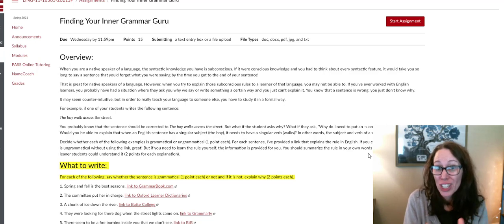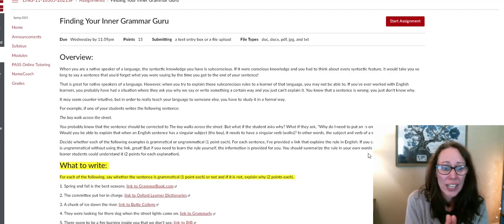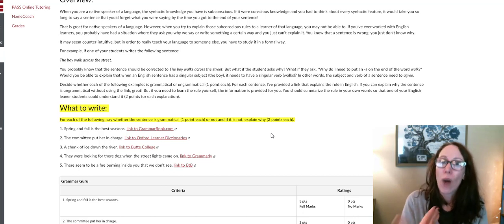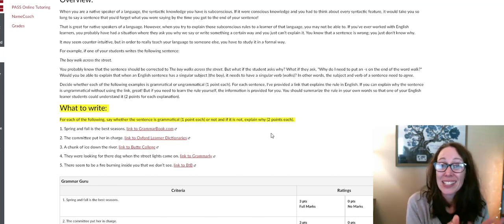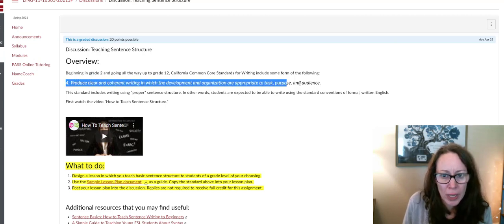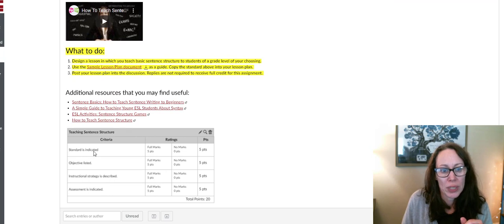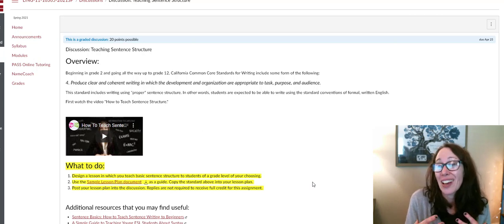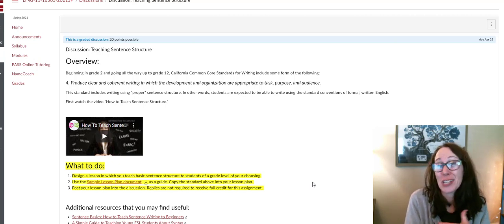Li11 wk14 intro